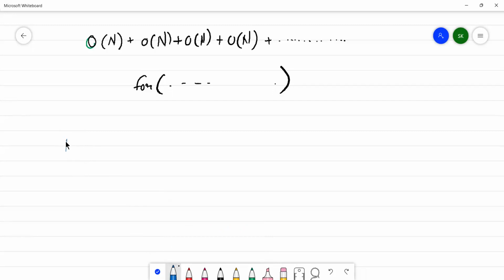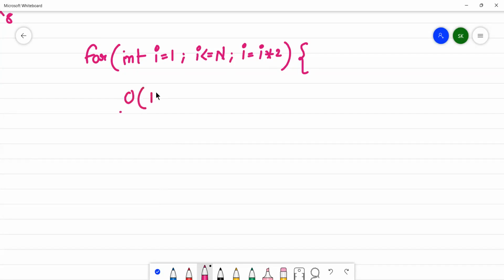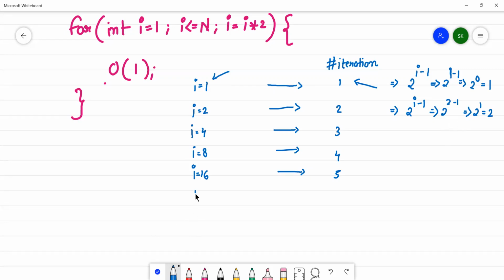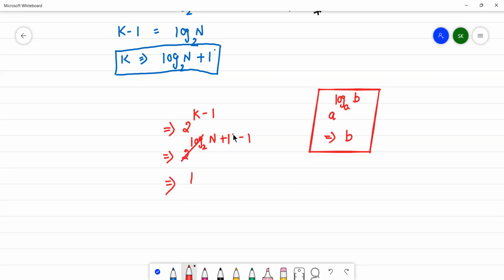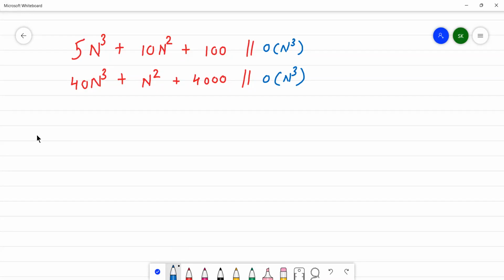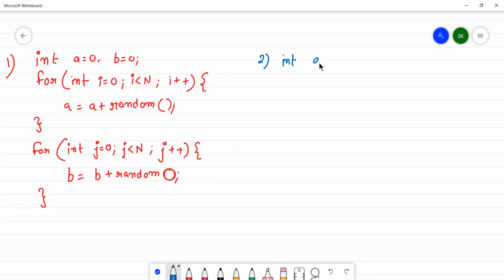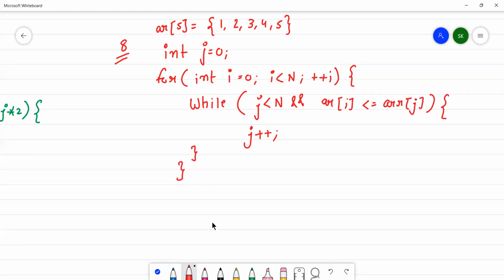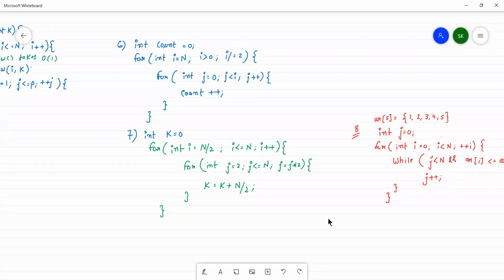DSA March 23 | Session 21| On Time Complexity Part 3